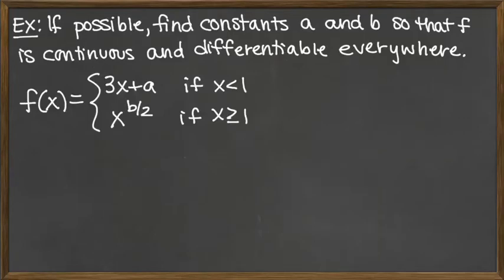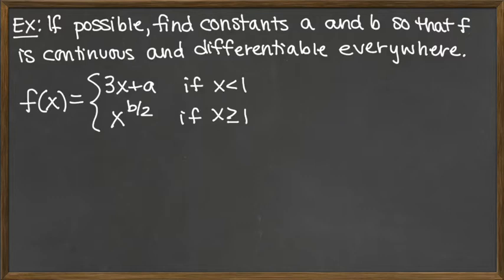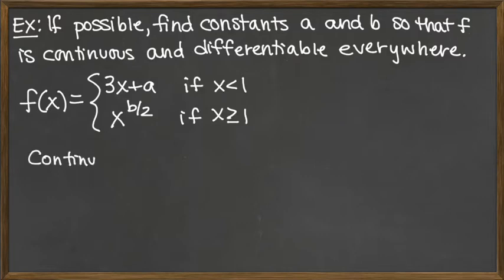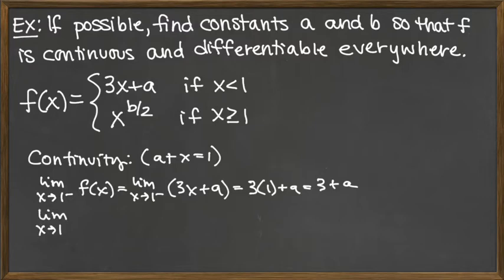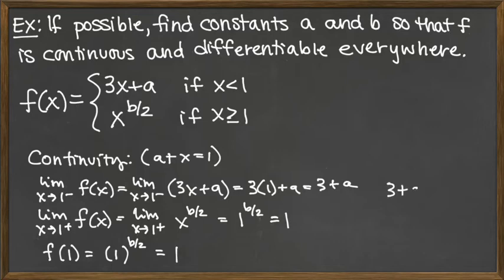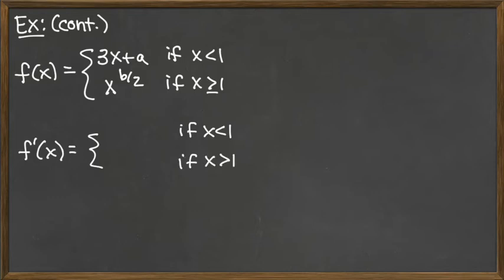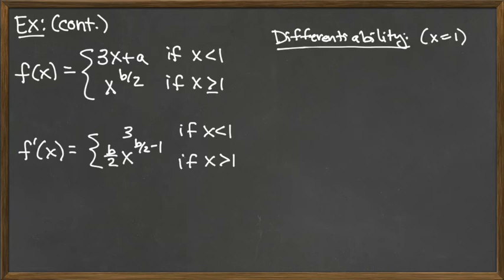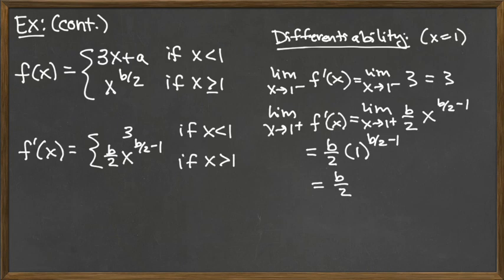Video 8/8 - Basic Derivatives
Basic Derivatives - Piecewise Continuity and Differentiability Example